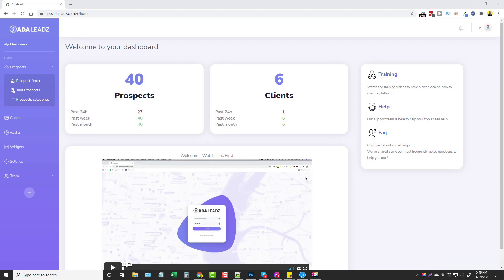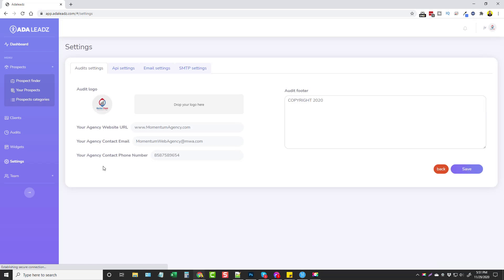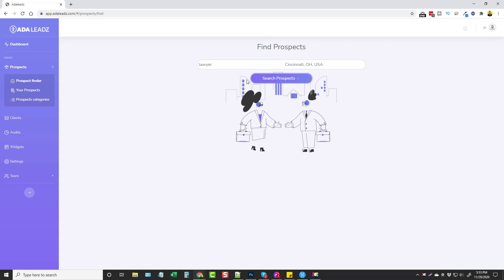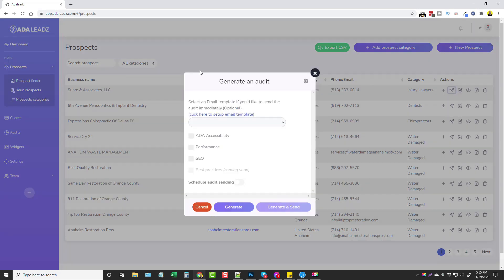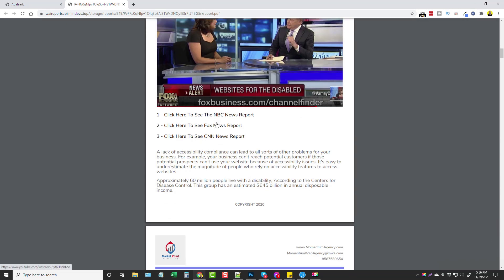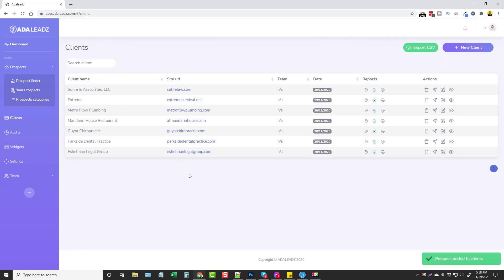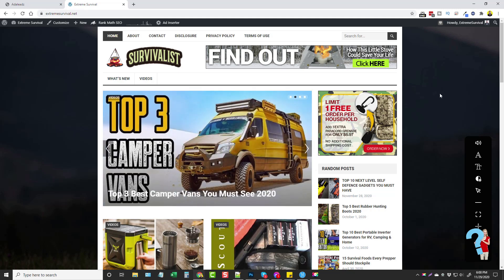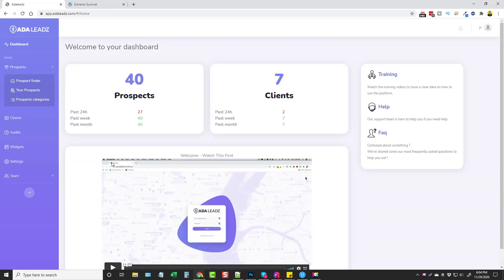ADA Leadz Review & Demo: ADA Lead Generation & Audit With ADA Leadz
ADA Leadz Review - In this video I'll show you inside the ADA Leadz software by Mario Brown.  This software lets you search for websites that are not ADA compliant, lets you manage leads, create reports, contact prospects directly AND create a beautiful website audit.

An extraordinary app that enables you to set-up your own ada agency that focuses on helping businesses avoid massive lawsuits. Create ada website audits and charge for them directly or use them as 'foot in the door' strategy to get more leads & clients. This is perfect for agencies, local marketers & online marketers.

ADA Lead Generation & ADA Audit

It allows Agencies, Local Marketers & Online Marketers to generate Leads & help businesses in their local area (and Worldwide) to solve a real and urgent problem.

ADA Compliance NOW APPLIES to ALL business websites and every website online is supposed to be comply with the Website Accessibility Guidelines & ADA. If not, it leaves you open for a massive lawsuit. ADA LEADZ performs a Website Audit for any website online and you can either sell that audit directly or use it as a ‘Foot In The Door Strategy’. The Audit will show EVERYTHING a website is lacking in terms of compliance and you can then use this Audit to convert prospects into clients.

ADA LEADZ finds leads & websites that are non-compliant with ADA guidelines, it allows you to contact Leads directly, it is pre-loaded with done for you ADA Lead Gen emails that you can send directly to the prospect and it also gives you stunning & customizable reports that you can use as PDF or you can print them for your customers & prospects.

ADA LEADZ UPSELLS AND OTO'S

FE ADA LEADZ Commercial License - $47 - $67
- Find Real Time ADA Leads - Globally!
- Find Non-Compliant Business Websites
- Manage Your Leads & Clients Effectively
- Instant Lead Audit Technology
- Real Time Prospect & Clients Dashboard
- Create Beautiful Website Audits & Reports
- Download Print Ready PDF Audits
- Contact Leads Directly With Our App
- Add Your own SMTP if you like
- Schedule Your Contact Emails
- Done For You Email Templates
- Add Your Own Email Templates
- Prospect Categories Included
- Video Tutorials Included
- 100% Cloud Based - Nothing To Download
- App Support Included
- Contact 5000 Leads/Month
- Search 25,000 Leads/Month

OTO 1:  ADA LEADZ UNLIMITED - $67  (Get This)
- Unlimited Projects
- Unlimited Audits
- Unlimited Customization
- Remove Our Branding !!!
- Customize Each Audit With YOUR Biz Info

OTO 2:  ADA Leadz PRO Version - $67 (For agencies who want to rebrand)
- SEO Audits
- Website Performance Audits
- Website Best Practices Audits
- 50 Reseller Licenses
- Print Ready Reports Of Each Audit
- Remove Our Branding
- Done For You Email Templates For Each Audit

OTO 3:  ADA Website Auto-Optimization  $77
- App To Automatically Improve ADA Compliance On Websites & For Clients

OTO 4: ADA LEADZ White Label - $147 / $397 (Start your own ADA Agency)
Option 1 - 50 Accounts
Option 2 - Unlimited Accounts
- Full White Label Rights + White Label Panel
- Upload Your Logo, Your Brand, Your Custom Domain etc.
- Sell As Your Own Software Solution
- Start Your Own ADA Software Agency
- Keep All Profits
- & Much More

OTO 5: ADA LEADZ Agency Marketing Kit - $77
- Done For You Marketing Material to help Agencies sell ADA Website Audits & ADA Optimization Services

Bonuses ($167 Value):  Get over 10 professional videos on creating ads, lead gen and using search ads!
- GEO Targeting Ads Video Series
- Lead Gen Video Series:
- Search Ads Video Series:

Learn more about Mario Brown's ADA Leadz software.